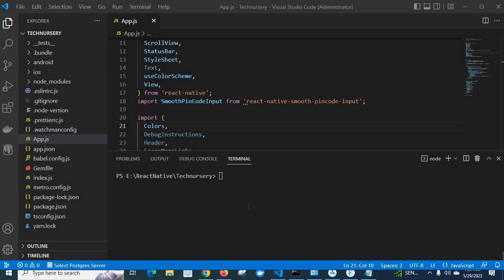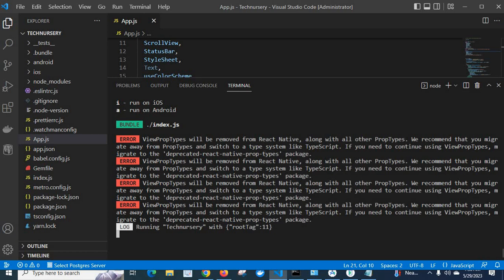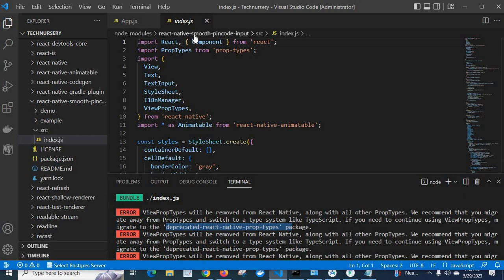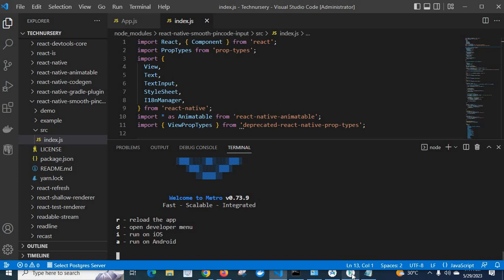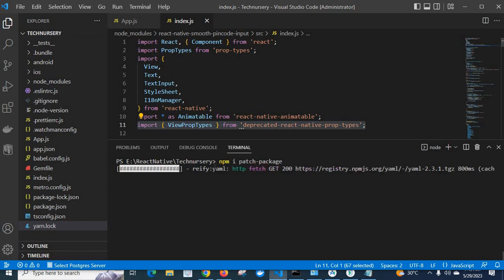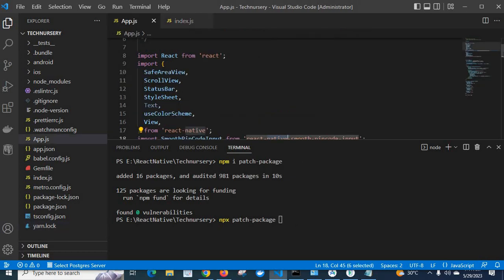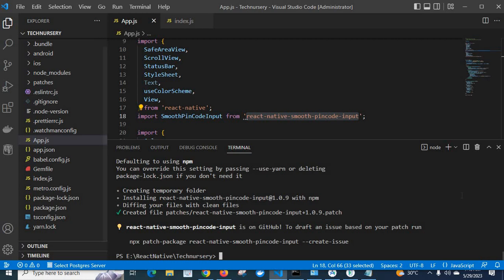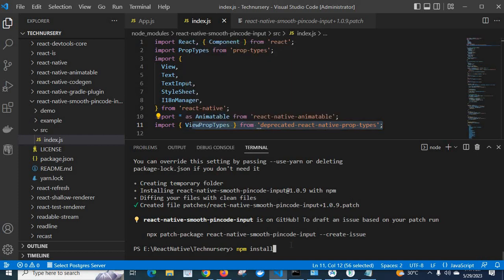ViewPropTypes will be removed from React Native along with all other PropTypes deprecated- fixed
ViewPropTypes will be removed from React Native along with all other PropTypes We recommend that you migrate away from PropTypes and switch to a type system like TypeScript If you need to continue using ViewPropType migrate to the deprecated-react-native-prop-types package.

Error related to react-native-smooth-pincode-input

React
React Native
Node js
Express js
Next js
Gatsby

import { ViewPropTypes } from 'deprecated-react-native-prop-types';

npm i patch-package

npx patch-package package-name

react-native-smooth-pincode-input